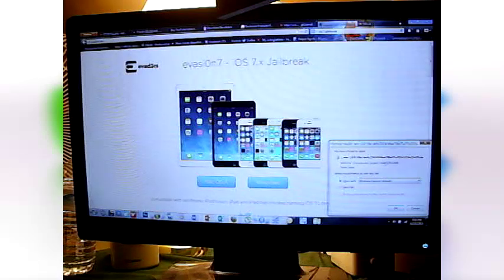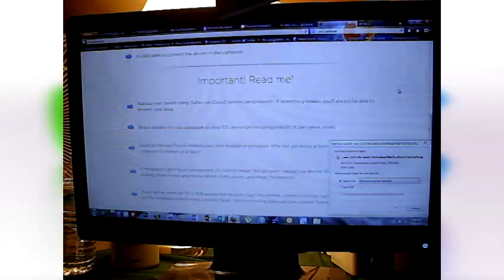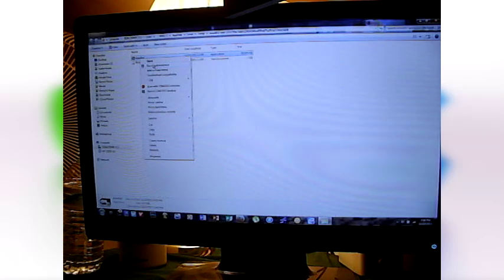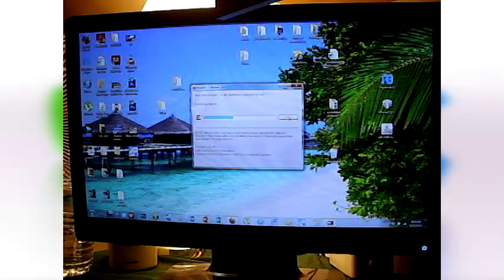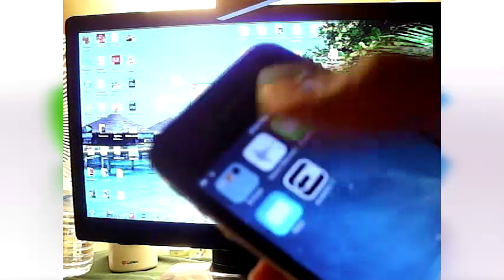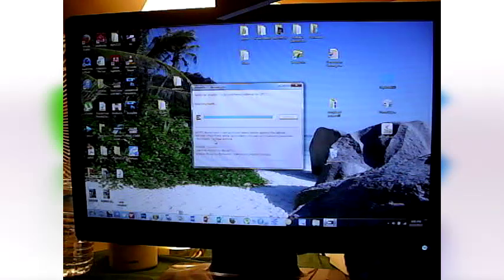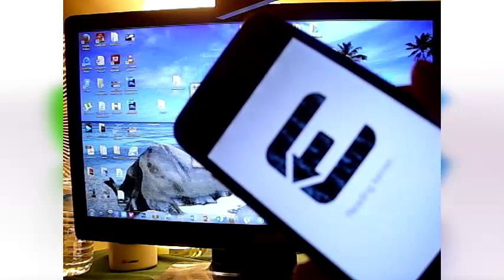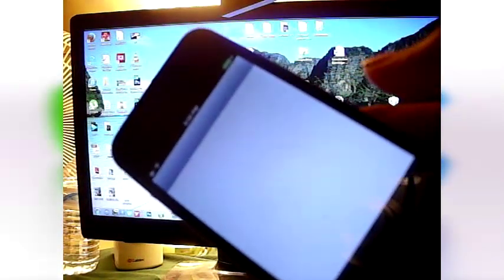How To Jailbreak iOS 7 & Install Cydia With Evasi0n 7 - iPhone 5S, iPhone 5, iPhone 4S, iPad, iPod